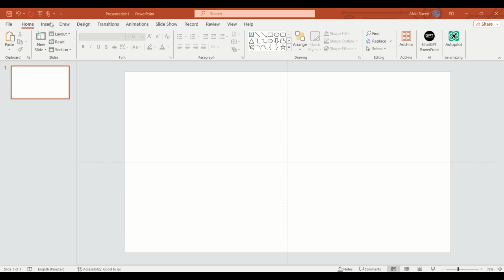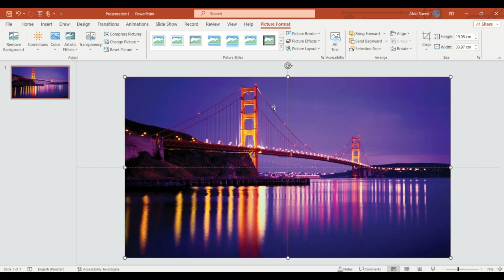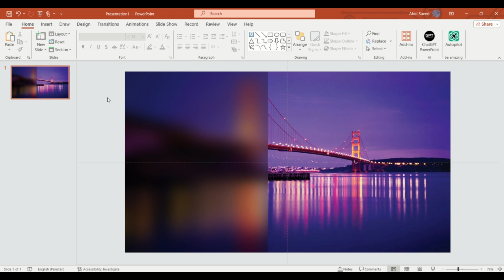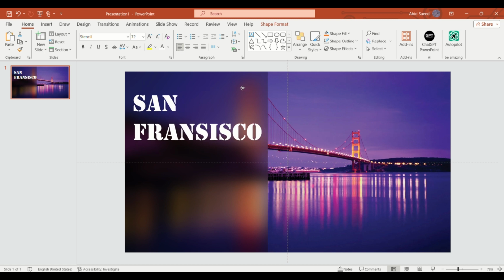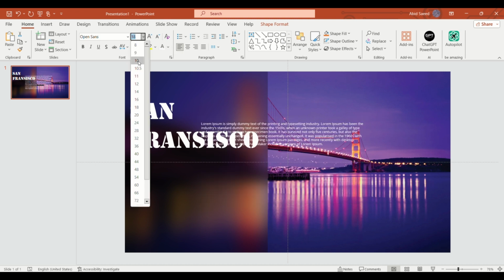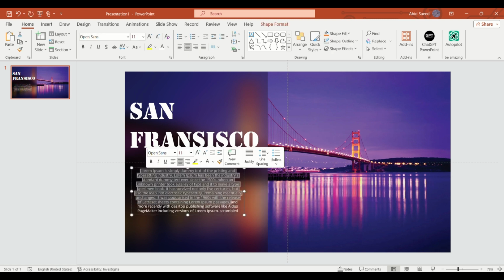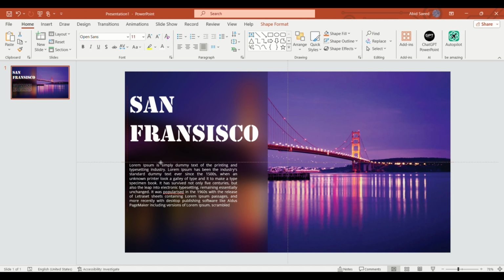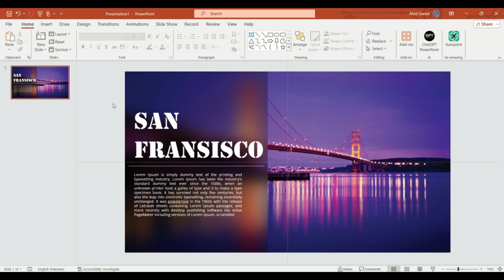How to Make a beautiful , modern yet simple Powerpoint Template by Slide PRO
Learn how to create a stunning, sleek PowerPoint template with Slide PRO in this easy tutorial!